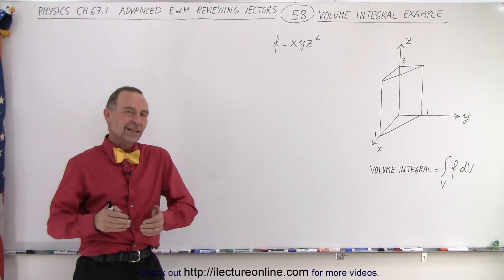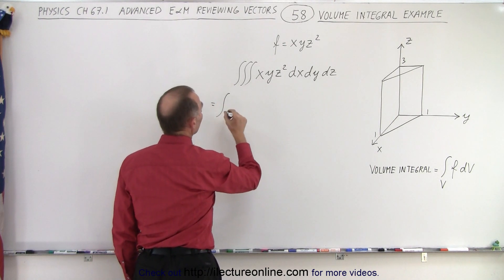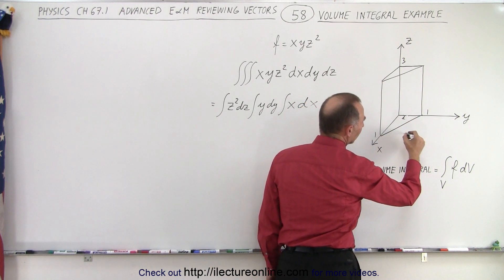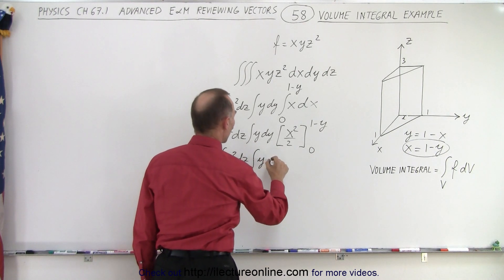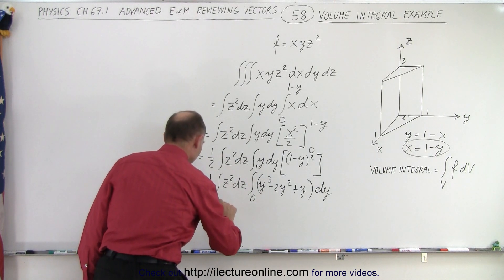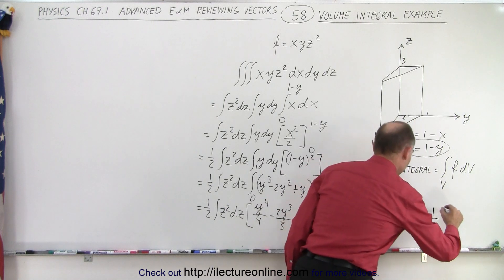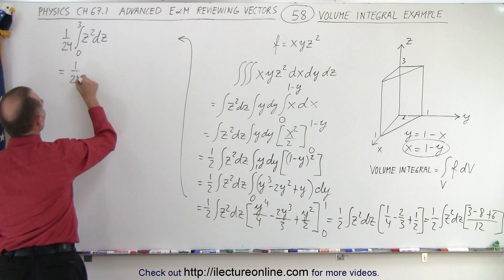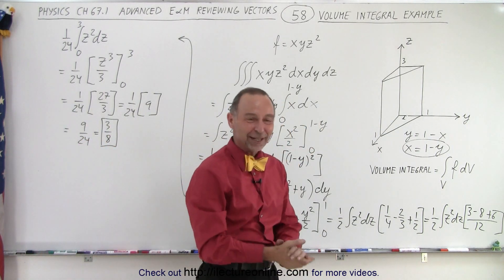Physics Ch 67.1 Advanced E&M: Review Vectors (58 of 113) Volume Integral: Example 1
We will find the volume integral of f=xyz^2.